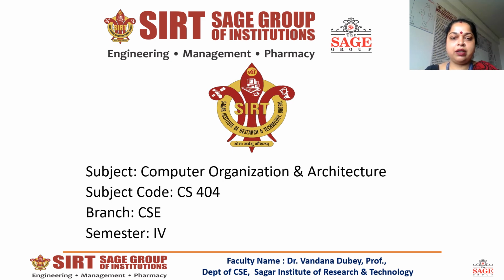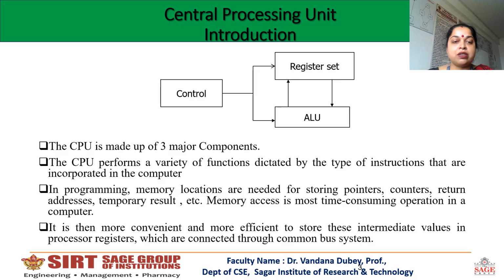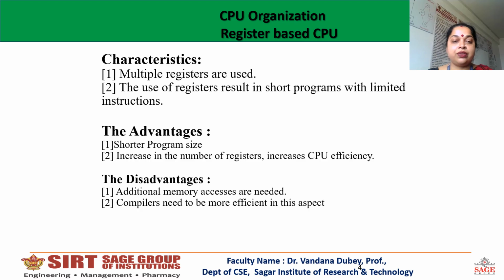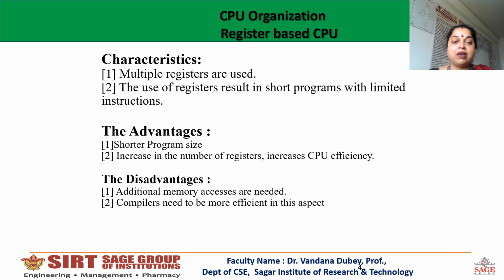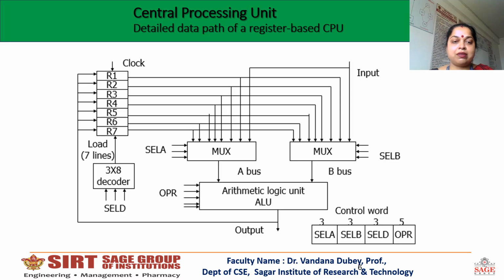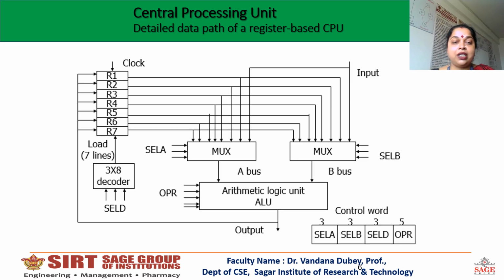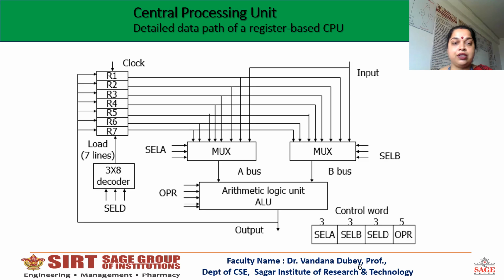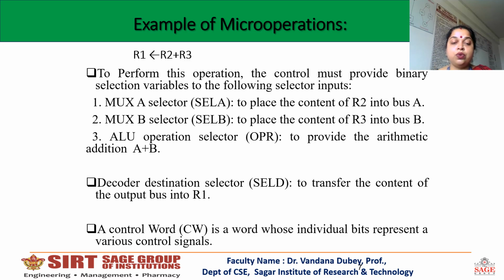CPU General register organisation by Dr. Vandana Dubey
Description- This video lecture explains the Central Processing Unit (CPU) in Computer Organization & Architecture, focusing on its key components like the ALU, Control Unit, and registers. It discusses how these elements interact to process instructions efficiently. The lecture also covers CPU performance optimization and memory management techniques.